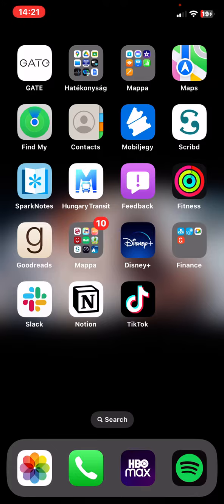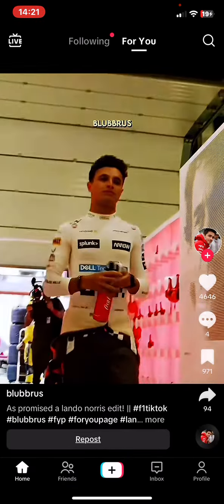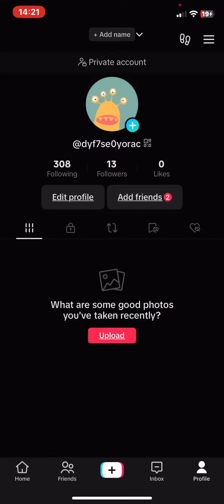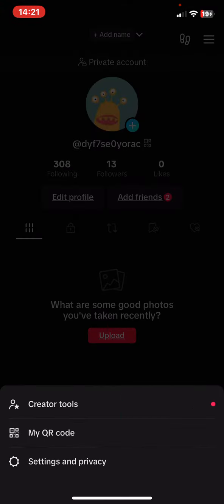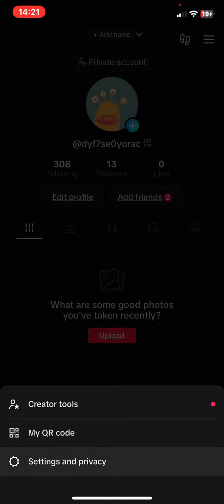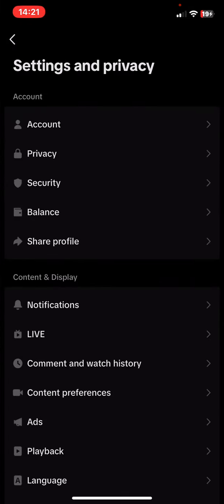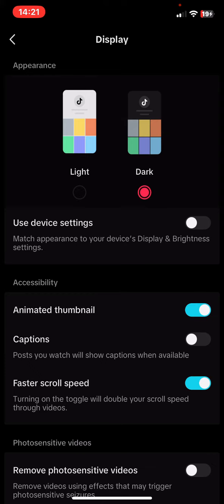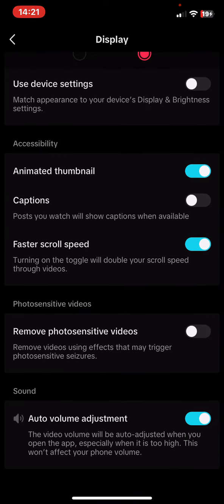How to manage photosensitive videos on TikTok?